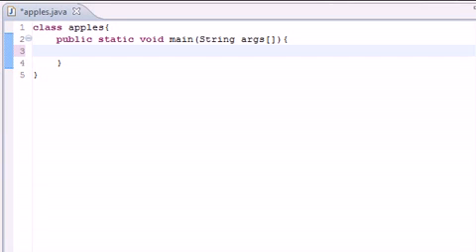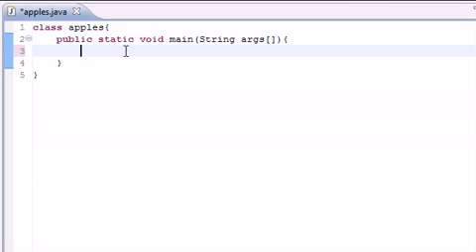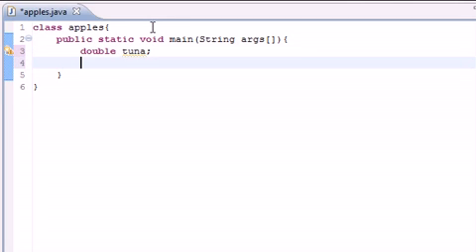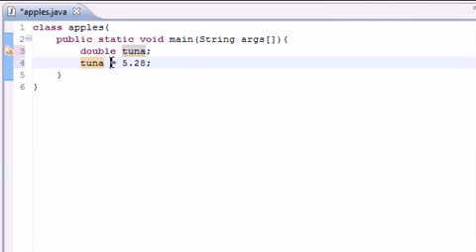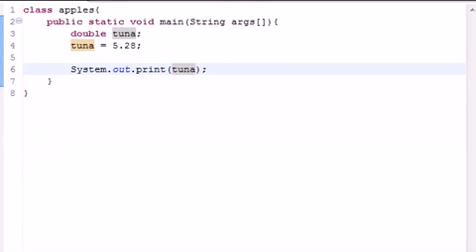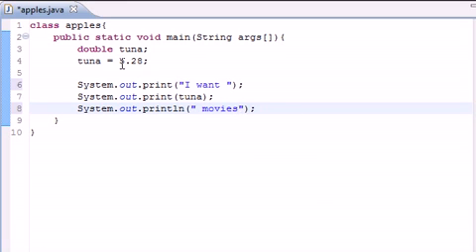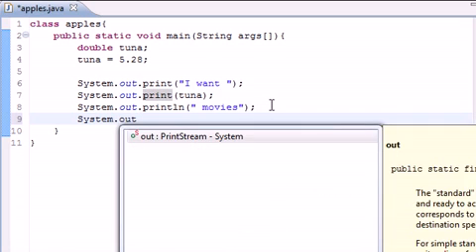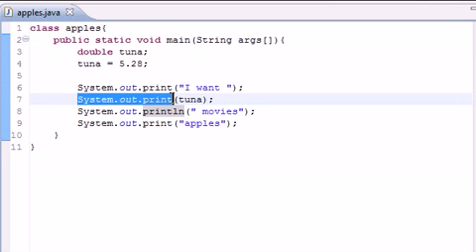Java Programming Tutorial(Beginners) 5 Variables